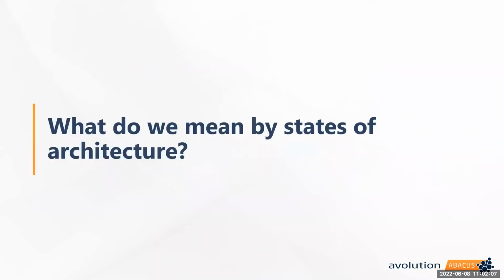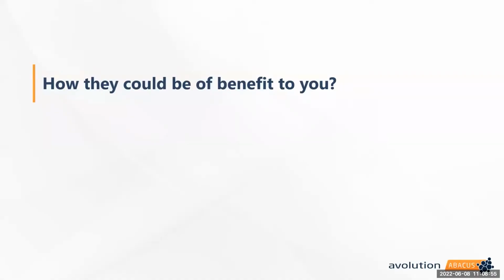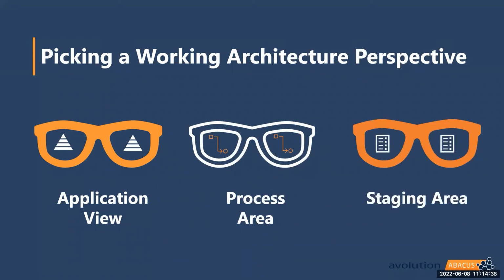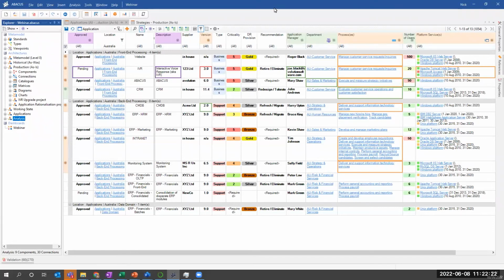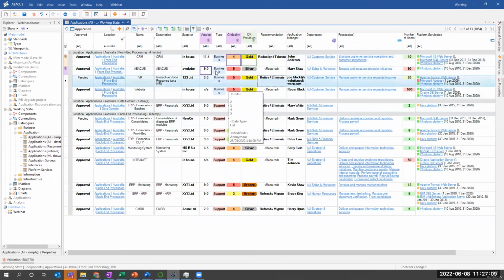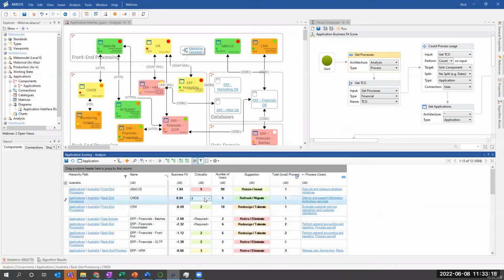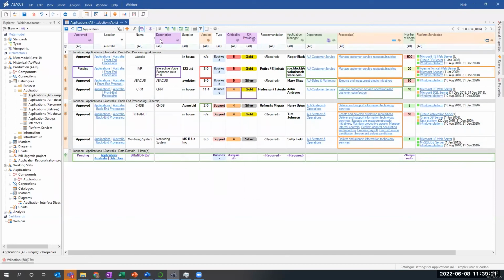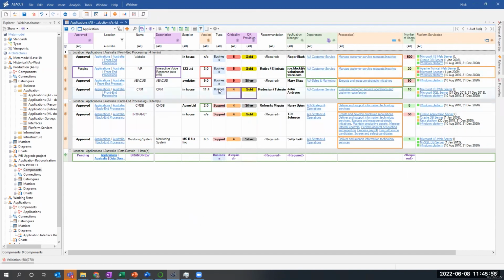United States of Architecture: Using Current & Future State Architectures and Analysis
Join us as we take a tour into the world of past, present and future state architecture modeling. We'll explore how this analysis will help communicate options to business teams and set out steps to reach business goals.

We will cover methods of modeling different states, best practices for analyzing scenarios and assessing impacts of strategies, and how to simulate events at micro and macro level.

Key points will include:

- What is a current state, future state, target state
- How can I analyze and compare strategies using multiple future state alternatives
- Using metrics and diagrams to communicate future state options